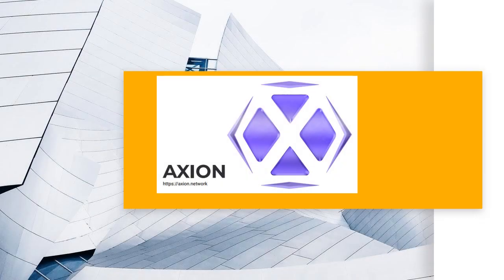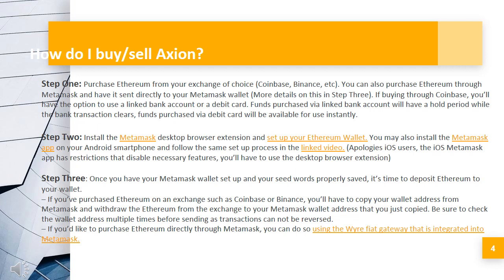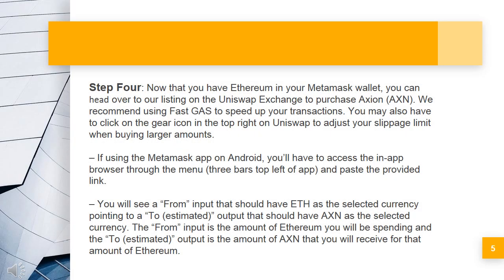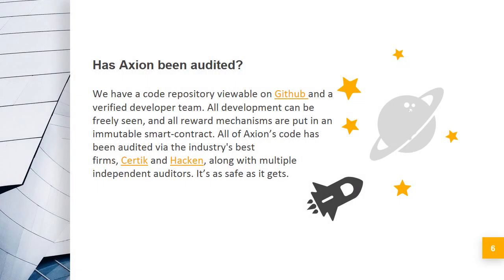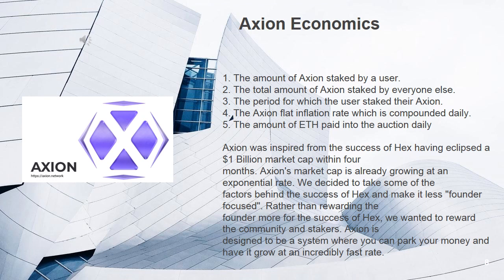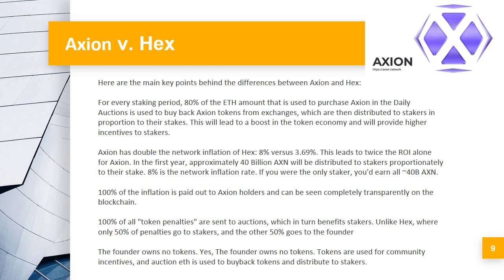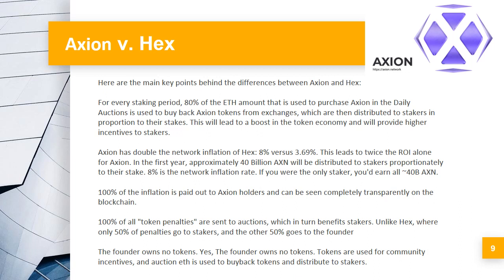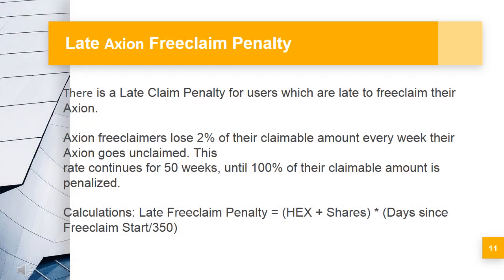HEX AXION AXN ETH Ethereum Defi Projects